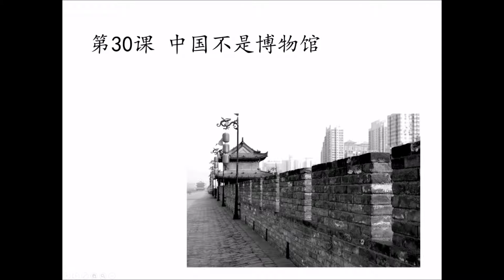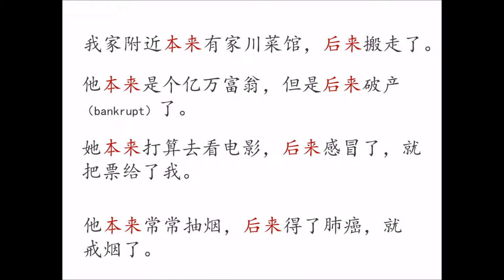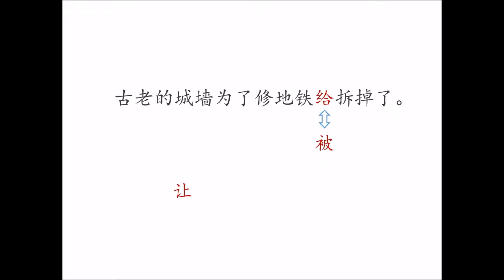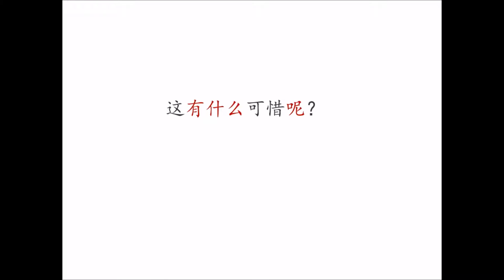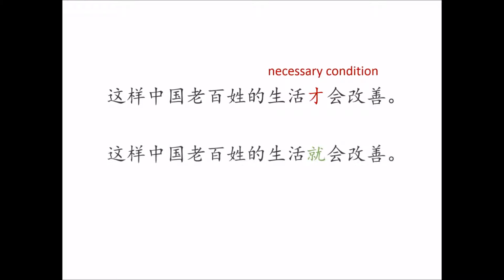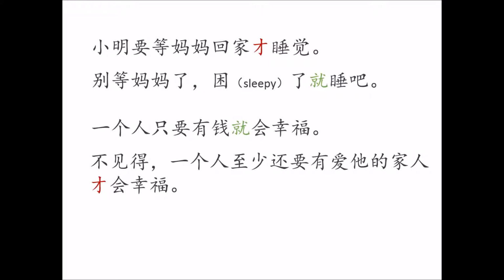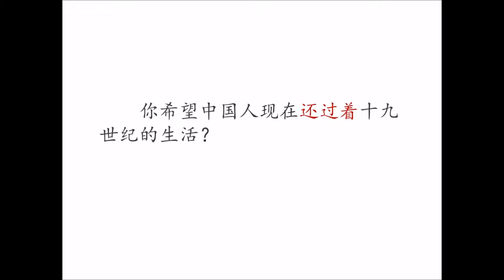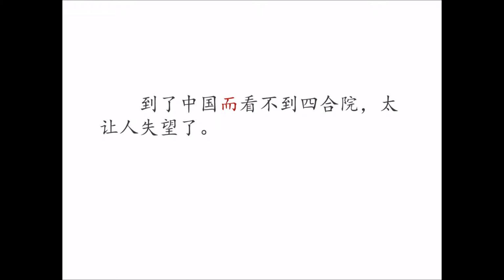A trip to China Lesson 30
□ 本来……后来……
    这里本来是北京的城墙，后来改建成了地铁站。
□ 给
    古老的城墙为了修地铁给拆掉了。
□ 有什么……呢？
□ 才 vs 就
□ （有）冲突
□ 还Verb着
□ 而
□ 以为